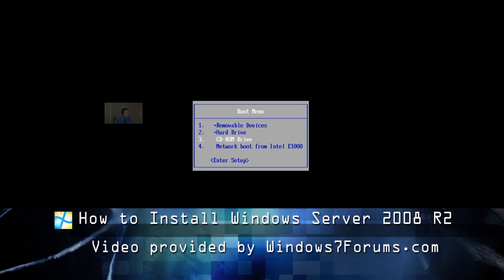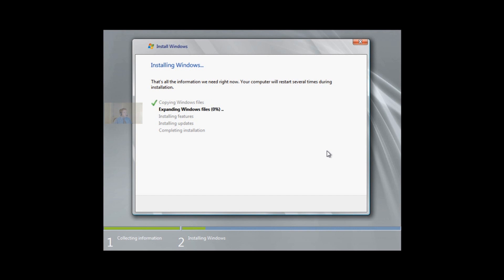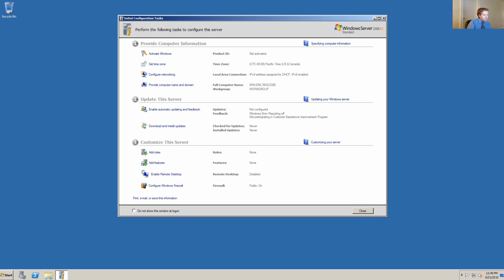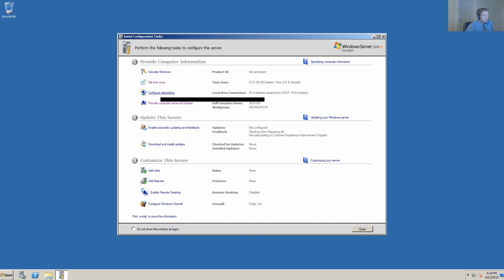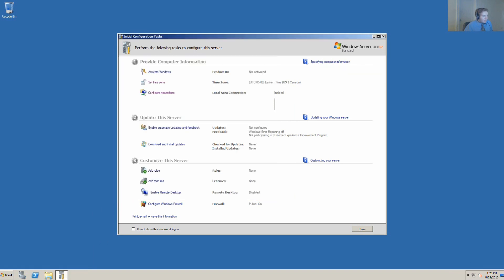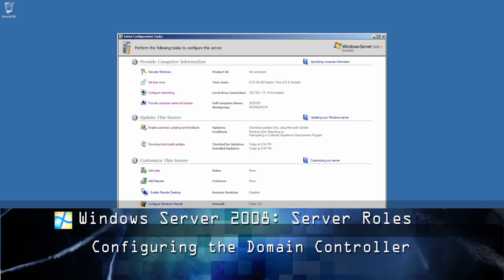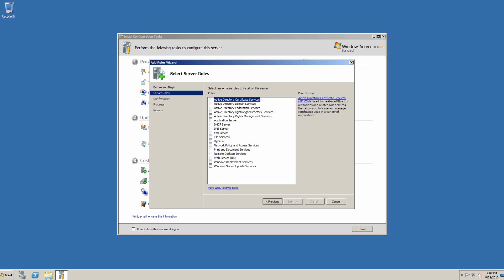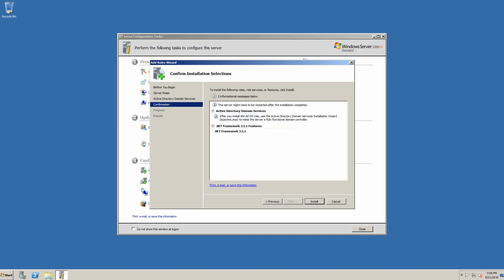How to Install Windows Server 2008 R2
A thorough walkthrough of how to do a clean installation of Microsoft Windows Server 2008 R2. In this walkthrough, we use Windows Server 2008 R2 Standard Edition. This installation guide is part 1 of a larger feature currently in production, but will guide you completely through the initial installation of the Windows Server 2008 operating system.

The secret is out. In this video, I show you how to properly install the Windows Server 2008 R2 operating system. No magic or genius here, just following instructions and understanding how basic network architecture and server roles work. This guide won't require a $10,000 USD server installation premium either! Here is the information you need to get started with Windows Server 2008 R2 Standard Edition as a Global Primary Domain Controller (PDC) or (GPDC). A Primary Domain Controller can host client systems in the Active Directory environment, which allows for a centralized database of file sharing, account access, and more using powerful Microsoft server technology.